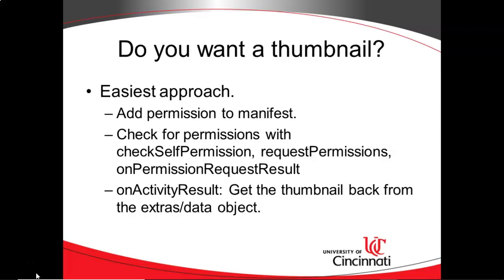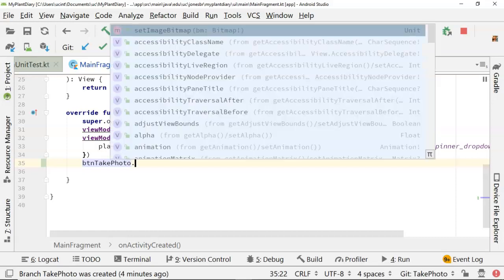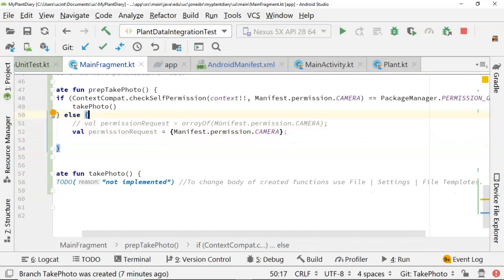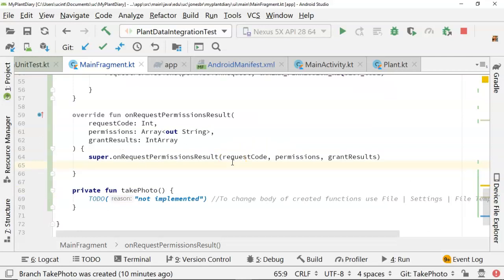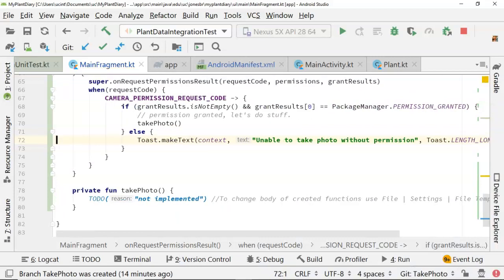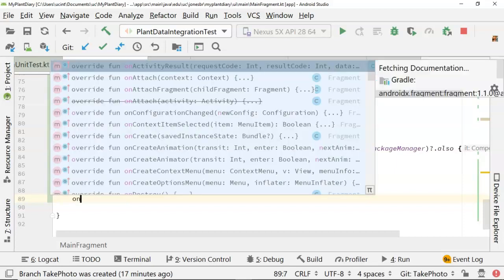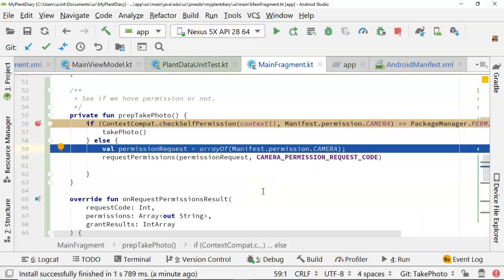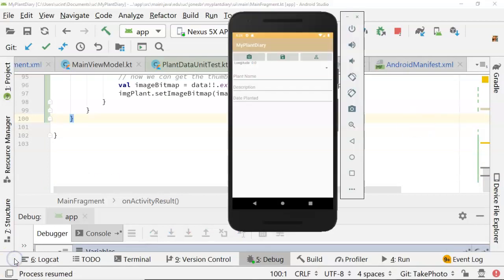Get thumbnail from camera in Android/Kotlin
Use Kotlin and an implict intent to toggle the camera in Android Q.  First, we add uses-permissions and uses-feature to the AndroidManifest.xml.  Then, we add a button click listener for our camera button.  We wire that up to a method that determines whether or not we have permissions, and requests them if we do not have them.  If the permissions are granted, we toggle the camera.  If the permissions are not granted, we show a Toast, explaining why the user will not be able to use the camera.  Then, we toggle the camera with an implicit intent and startActivityForResult.  We hear back from the camera in onActivityResult.  We check to see if the user pressed OK.  If so, we get the image out of the extras.data, which is passed in to onActivityResult.  We cast that object to a BitMap, and show it in the Image View.  Finally, we launch the app in the emulator, in debug mode, and debug through the process of granting permission, denying permission, pressing the check on the camera, and pressing the 'X' on the camera.